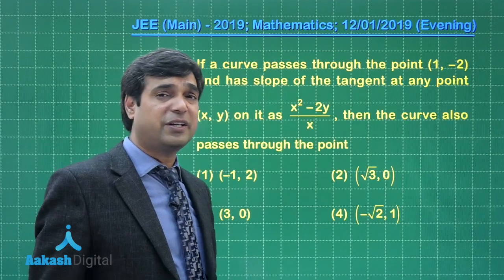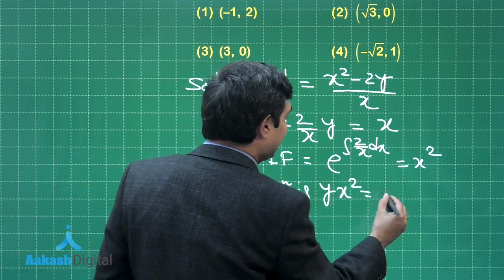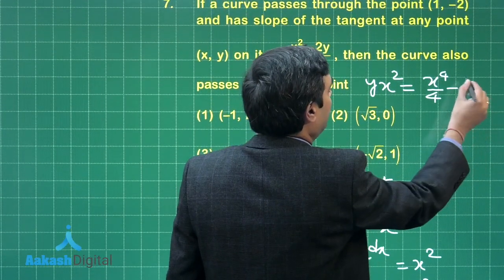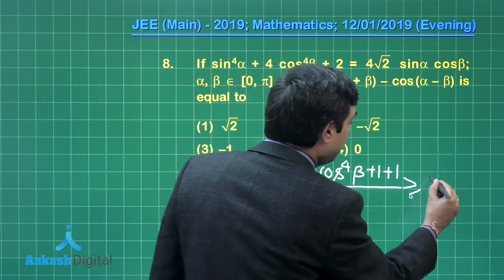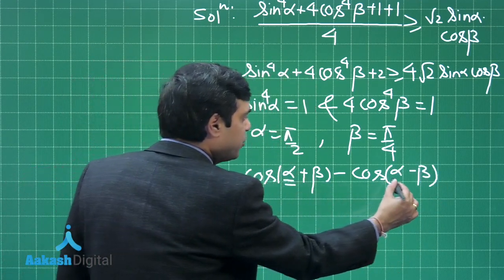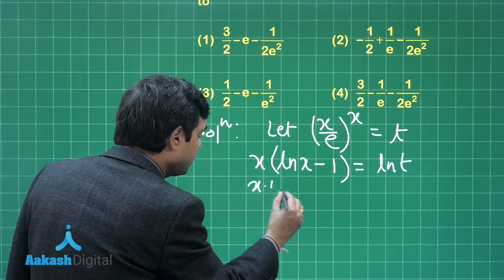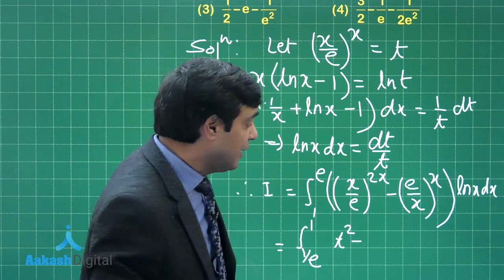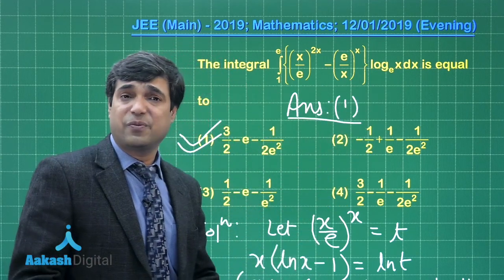JEE Main Solutions Mathematics 12 January 2019 Evening Q. 07-09